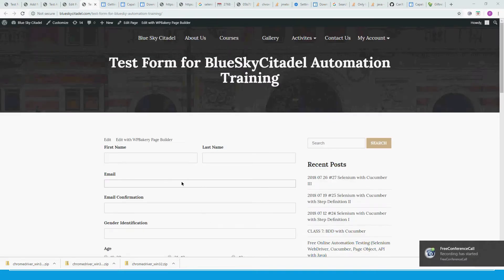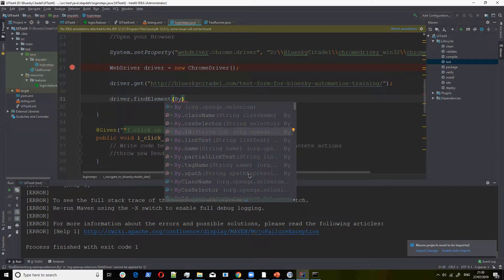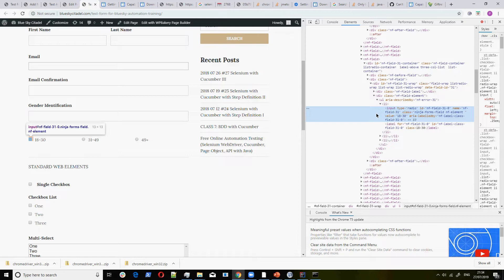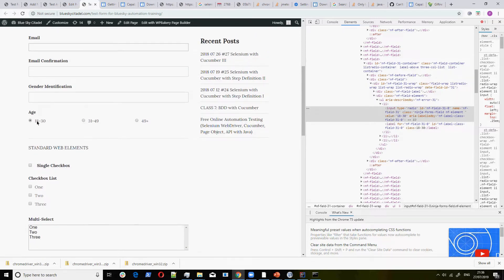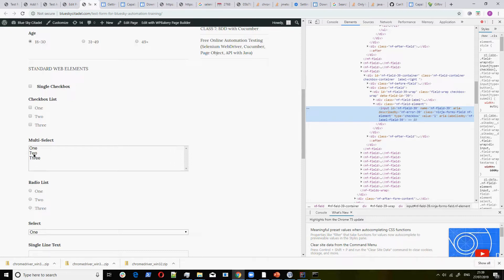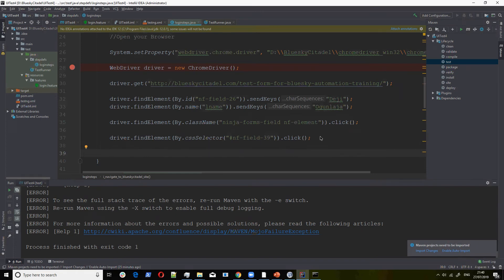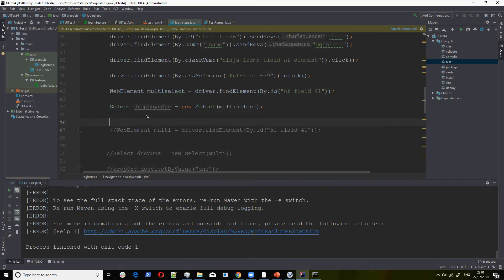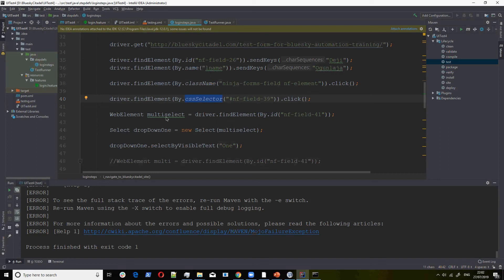Inspecting Elements For Selenium WebDriver- Class 6C